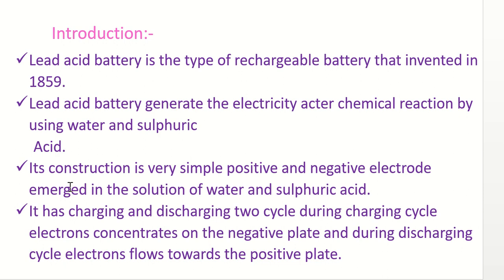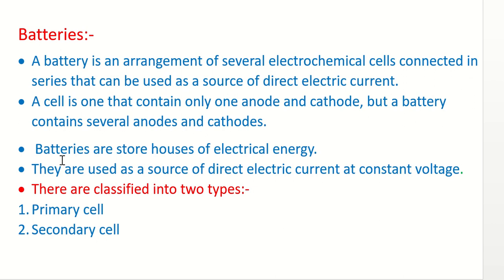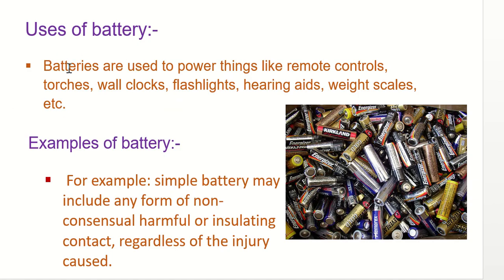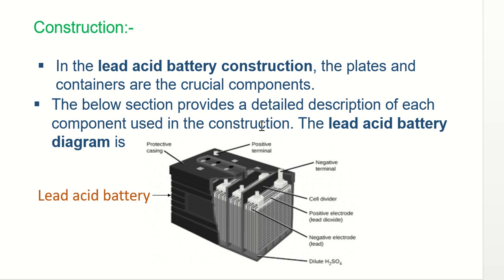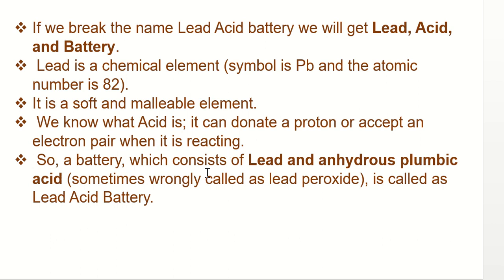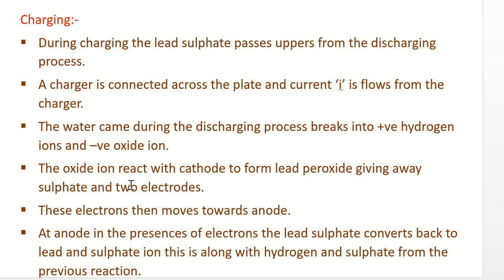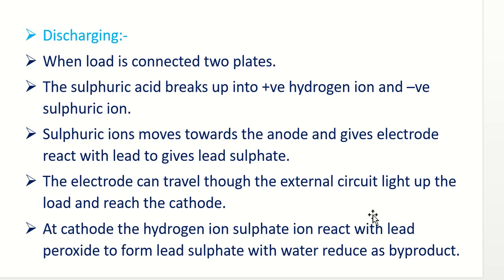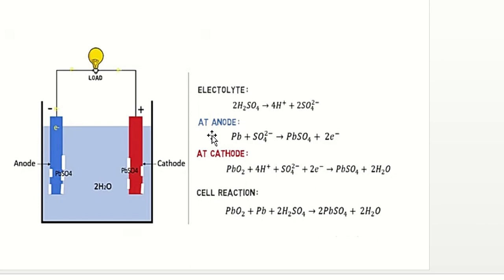25 December 2023